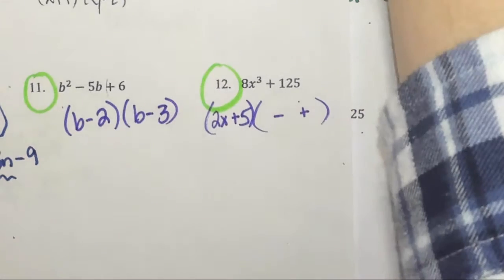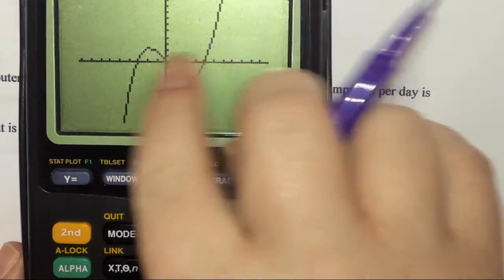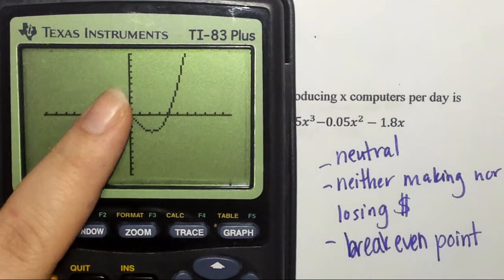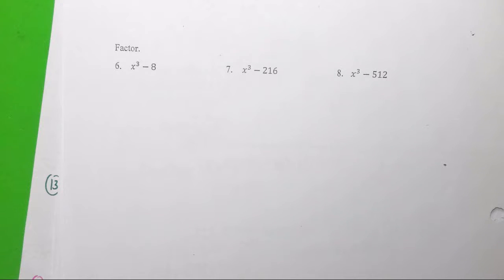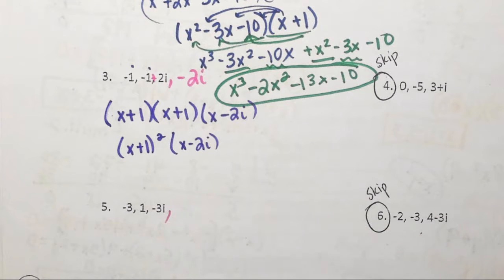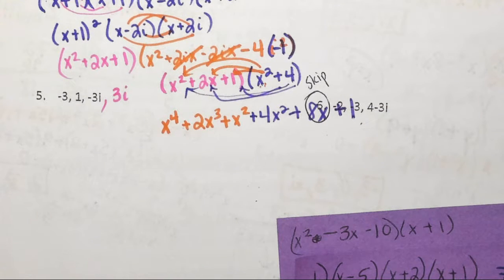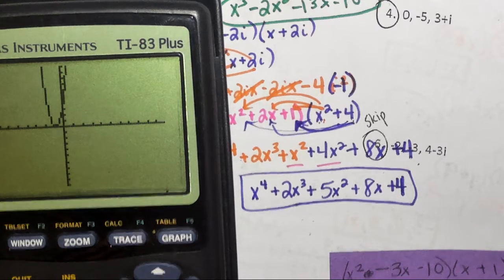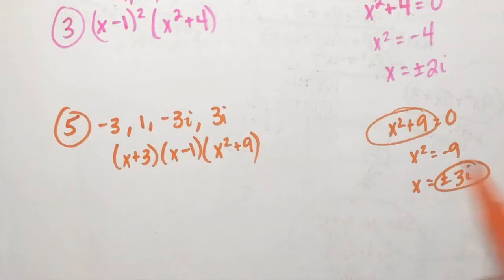Notes from 2nd Period on 2 8 18